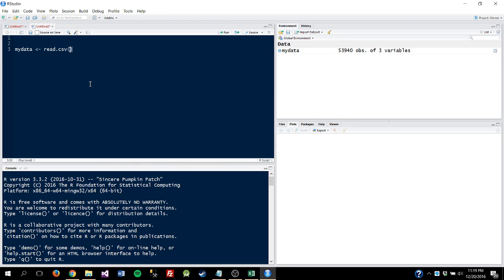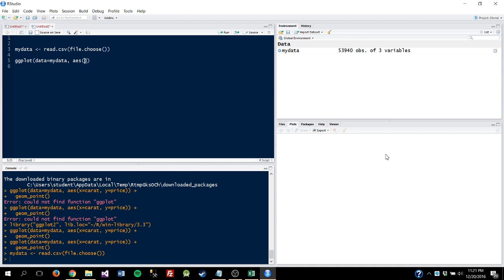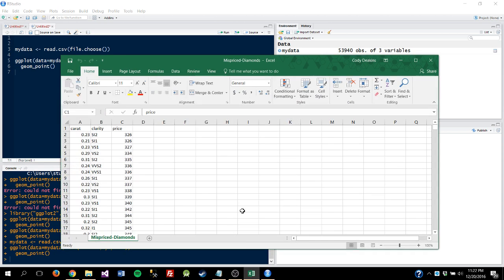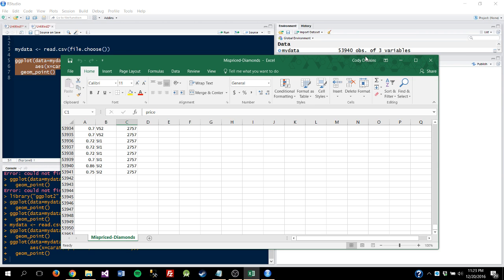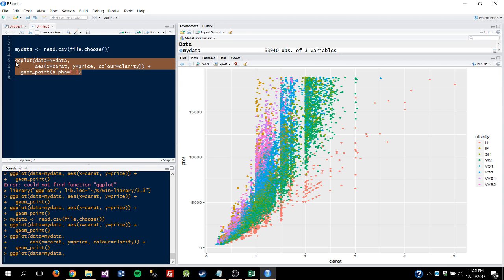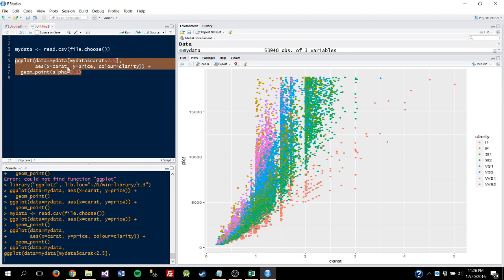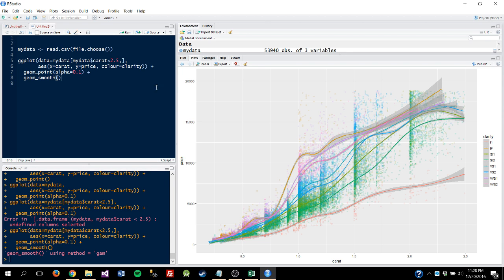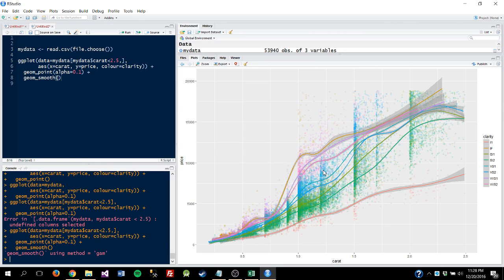Week 7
Data visualization with a nerd!